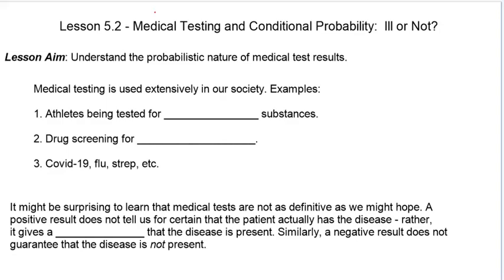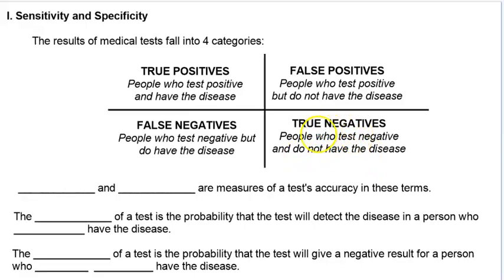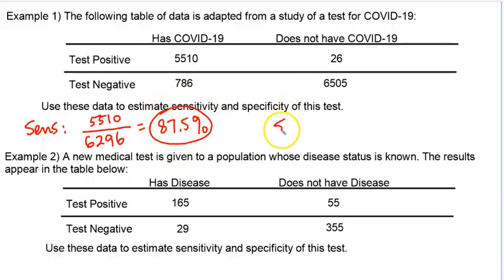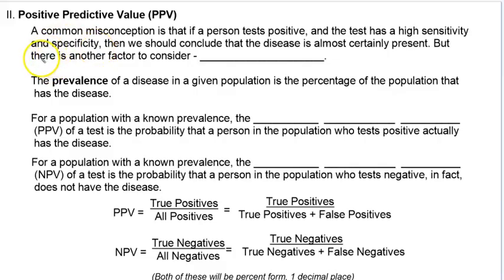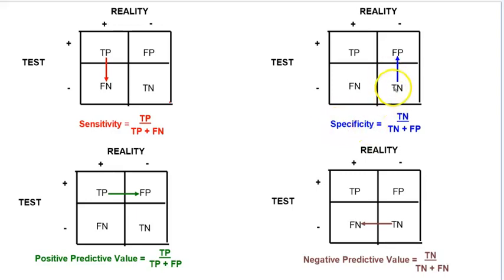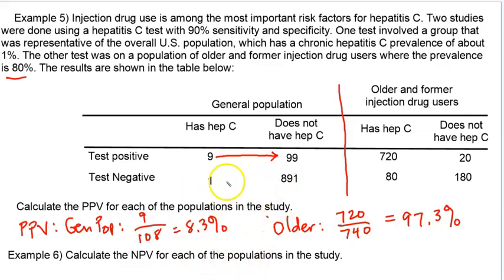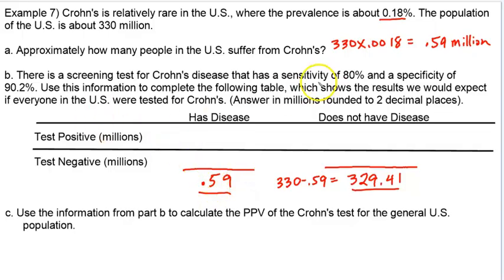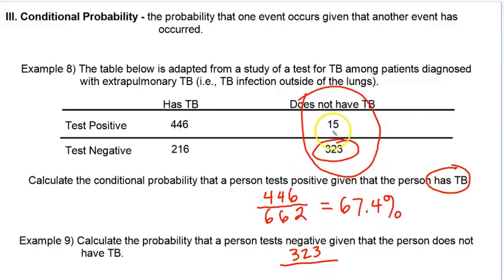DE 120 Lesson 5 2